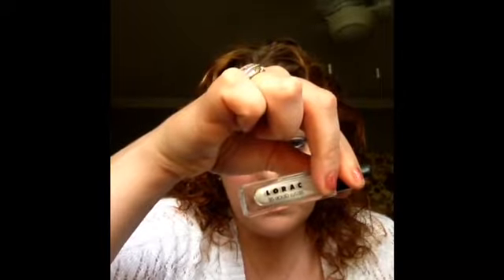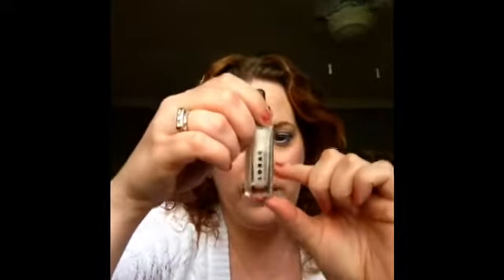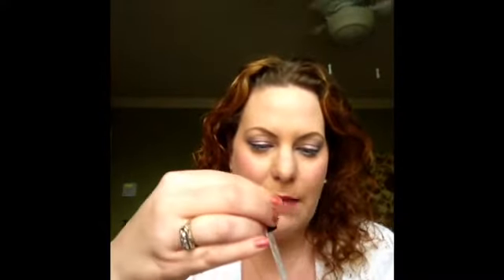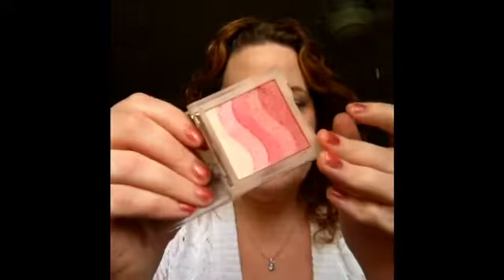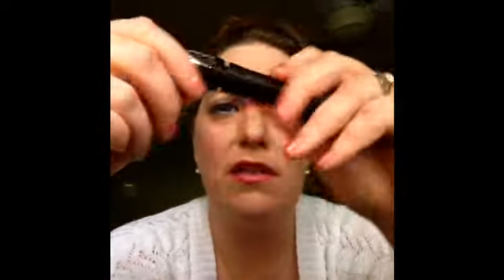3D Liquid Lustre Application, LORAC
Makeup, beauty, tutorial, review, LORAC, 3D Liquid Luster, Lustre, Drops. Simmer Eyes.
Products used:
Neutrogena Healthy Skin
Laura Mericer Pressed Powder
Healthy Glow blush
Rimmel pute white
Rimmel hazel
Urban Decay Primer potion - eden
Wet n Wild baked shadow palette
Lancome doll eyes
Revlon Brighten powder
Elf gel eyeliner, Midnight
Tarte LipSurgence
white after labor day?